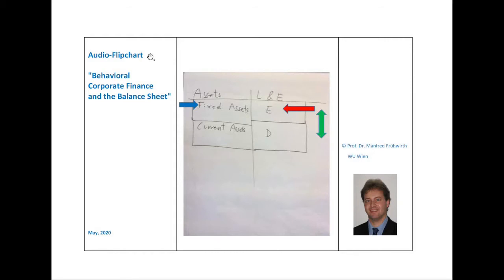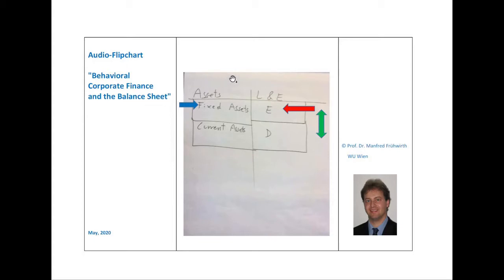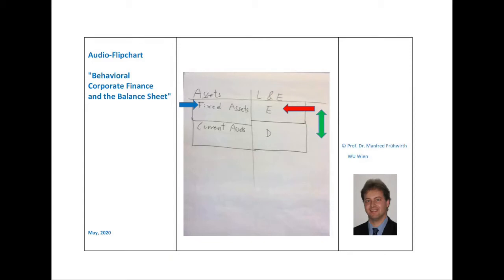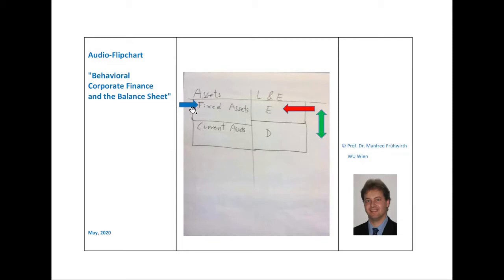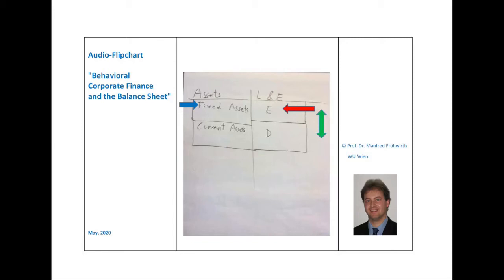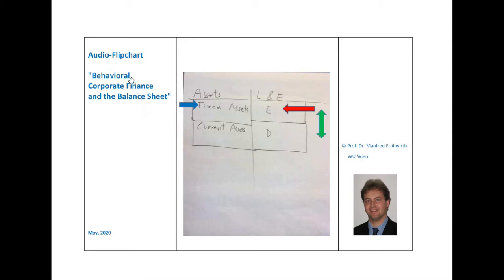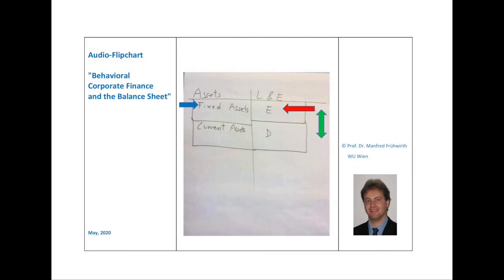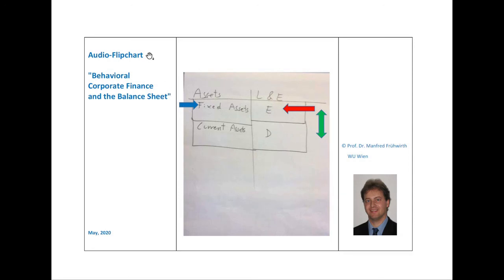Behavioral Corporate Finance and the Balance Sheet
This audio-flipchart illustrates the structure of Behavioral Corporate Finance by taking recourse to the structure of the balance sheet. The video shows how to segment Behavioral Corporate Finance and explains what financial decisions of a firm may be distorted by irrational behavior. This contains decisions that are related to the Asset side or to the Liabilities & Equity side. To be more precise, this includes capital budgeting decisions (also comprising mergers & acquisitions), capital structure decisions and the decisions whether a company should issue new stocks, whether it should repurchase stocks from the capital market or what dividend the company should pay out to the shareholders.

This video is part of my series of Behavioral Finance videos on Youtube. If you are happy with this video, I appreciate if you like it at Youtube or recommend it to your colleagues and friends. More details on Behavioral Finance and Behavioral Corporate Finance can be extracted from my book "Behavioral Corporate Finance - Grenzen der Rationalität in der Betrieblichen Finanzierung" (in German language).